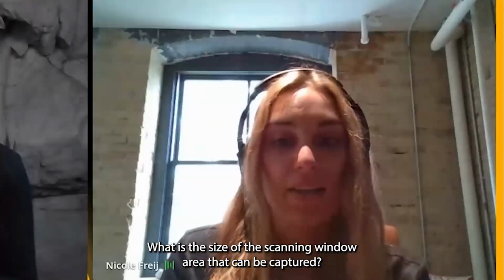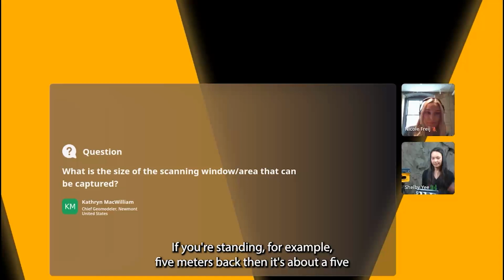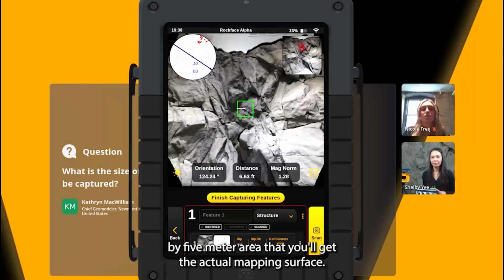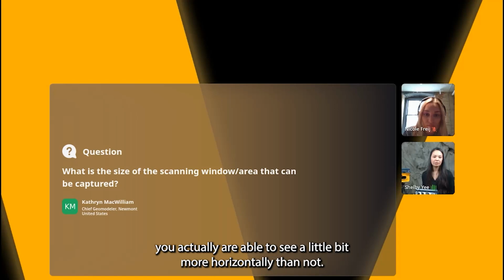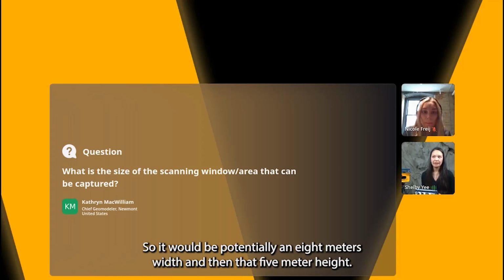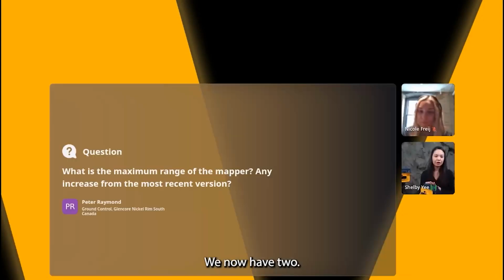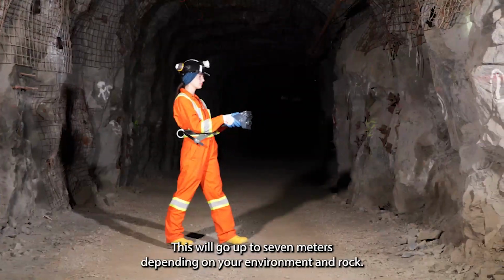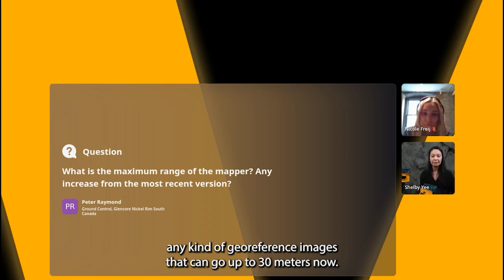Can you QAQC Ground Support Installation with RockMass Eon? - Q&A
Join us in an enlightening Q&A session as we address your questions about RockMass Eon.

▶️ Discover the innovative features supported by LiDAR technology, and their related real-world applications. As well as, seamless integration of our groundbreaking product into geotechnical workflows. From technical insights to practical implementation, we've got you covered!

💡 Unleash the full potential of RockMass Eon and revolutionize your underground projects. Don't miss out on getting the answers you seek!